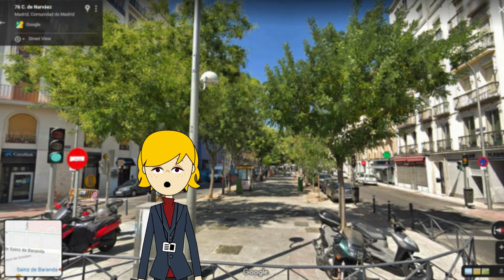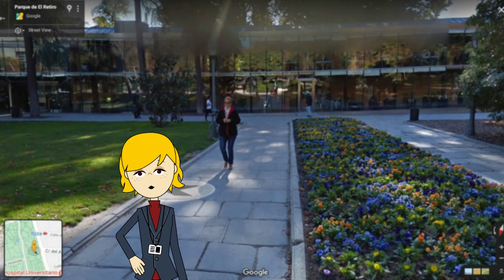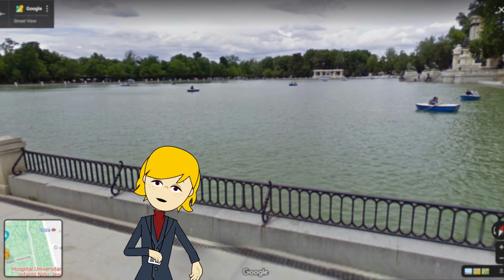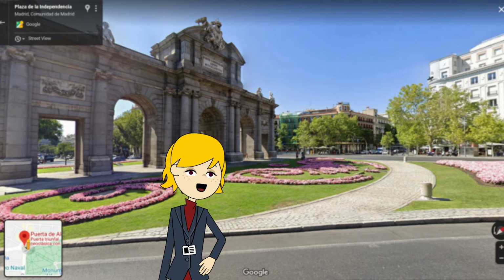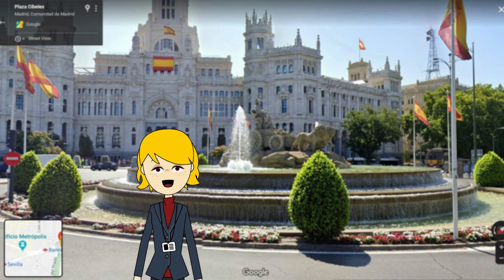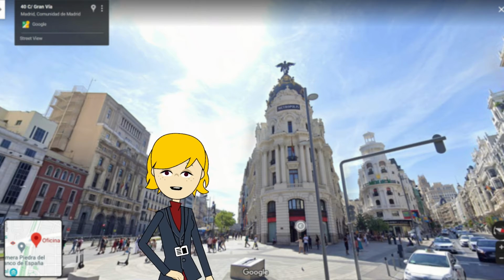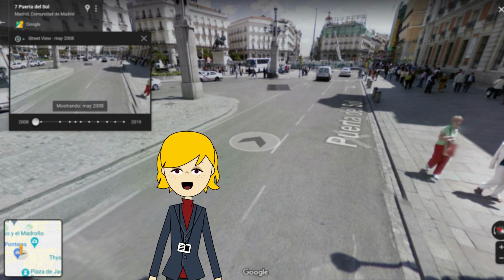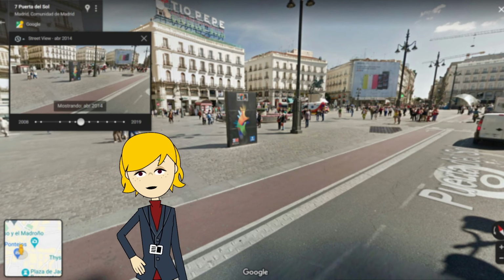CTA2 Street Movie Walk